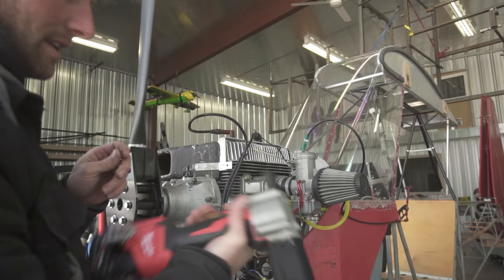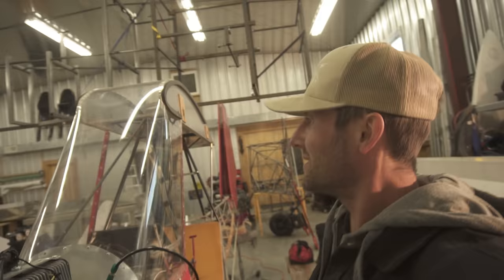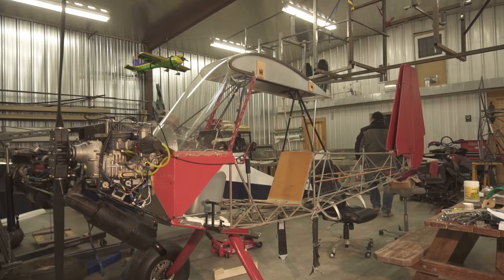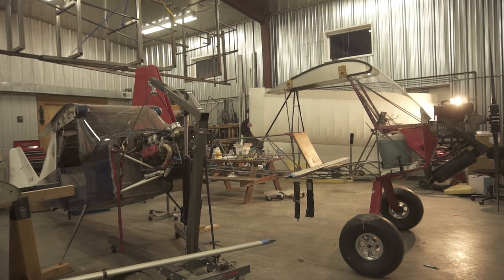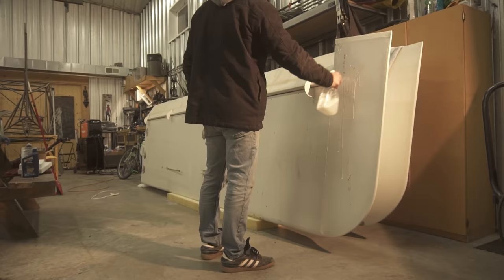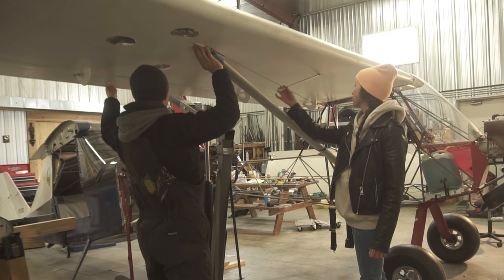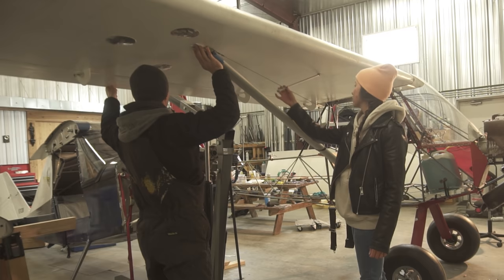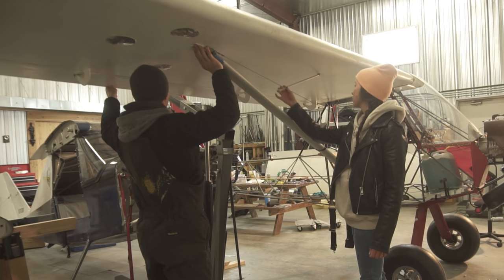I DIDNT EXPECT THIS. Abandoned airplane VLOG. 3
for up to $200 off your Helix Sleep mattress plus two free pillows!

I really wasn't expecting to find anything but beautiful craftsmanship inside the wings but I was wrong. The abandoned airplane is taking longer than expected. I found a mouse nest inside one of the wings. I show how I remove the mouse nest from the wings, do a fabric test and fix the fabric.
Silvija did help mount one of the wings though.

Sign up for a free account to listen for yourself

Cool camera dolly thingy

fuel bag

Dji osmo

Dji osmo battery extender

GoPro 4

Camera Mounting hardware -- This is a need.

Ground radio: